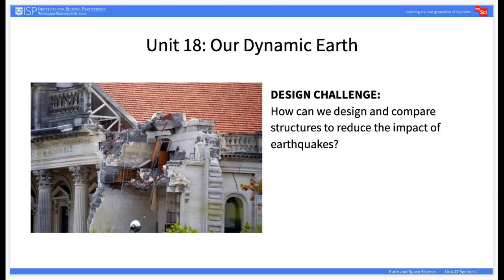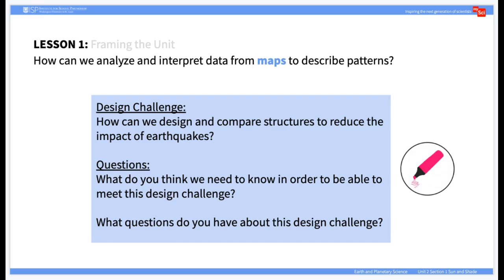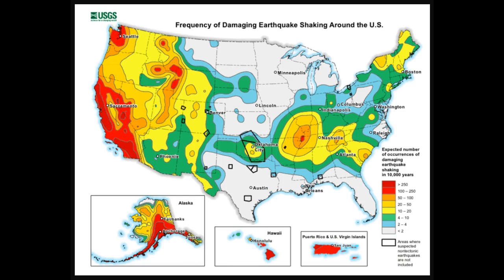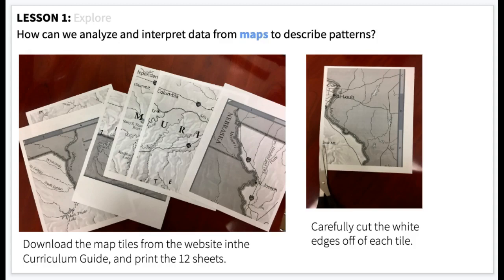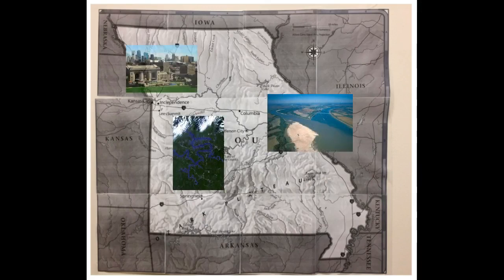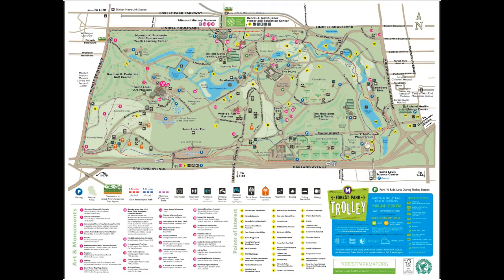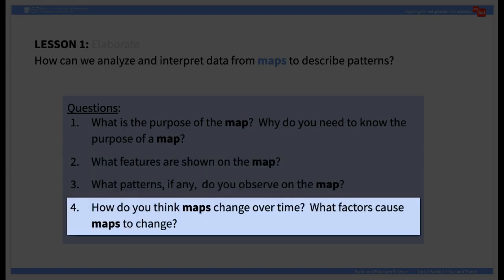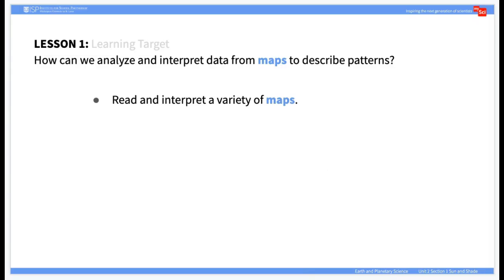mySci Unit 18 Lesson 1 Summary